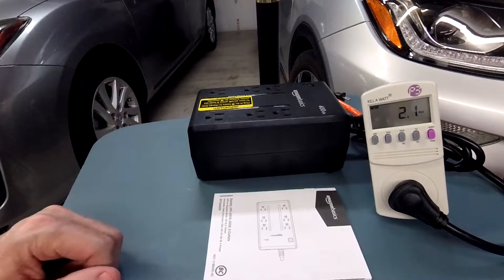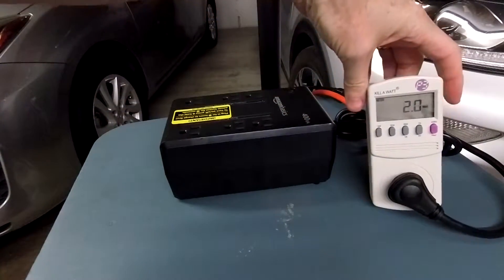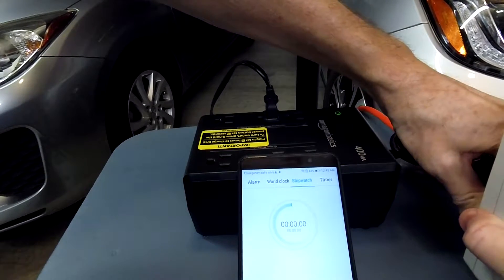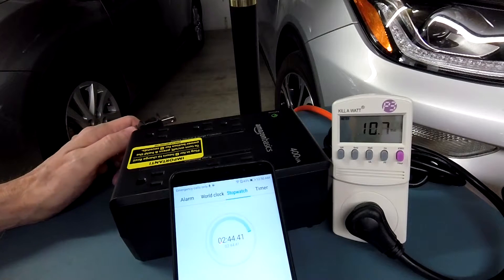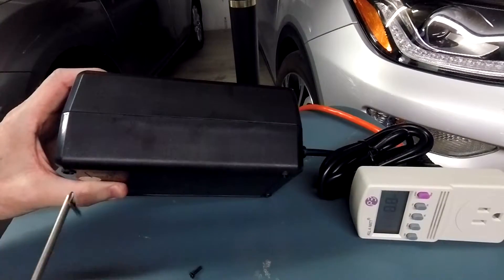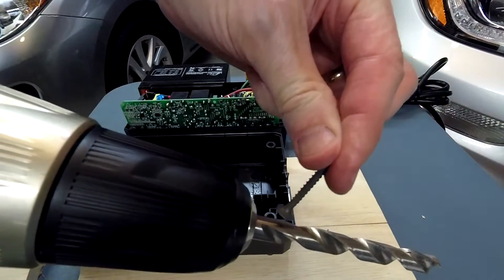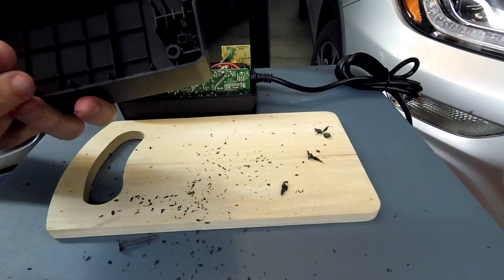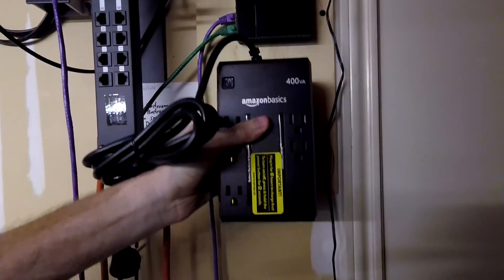Review & Test of Amazon Basics UPS 400VA 255W 6 Outlets Battery Backup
Showing basic operation, battery replacement ease, and modification for wall mounting. Could potentially void the warranty. If in doubt, buy a new one, swap back covers before making a claim.